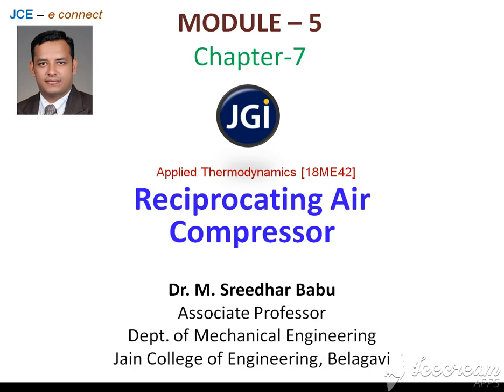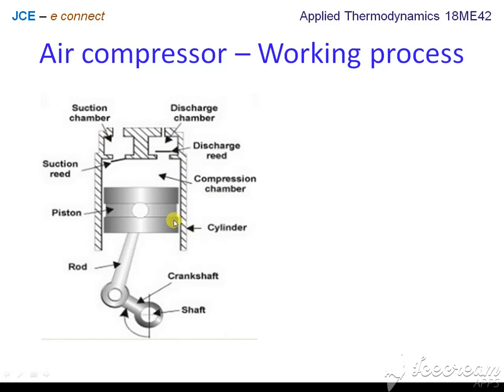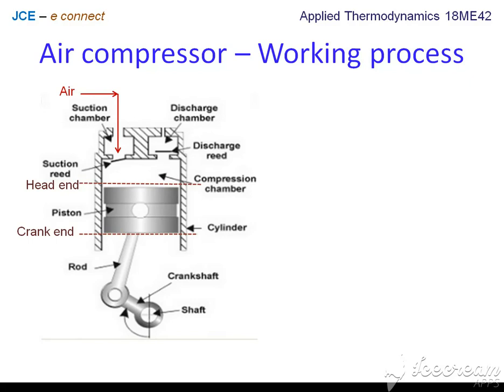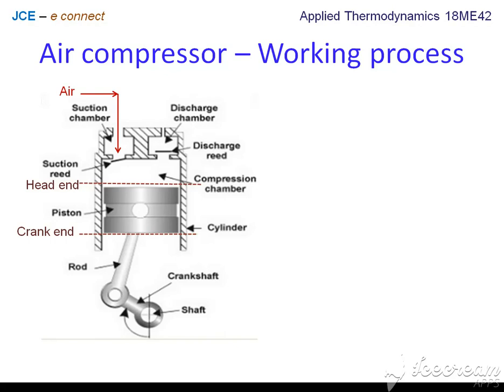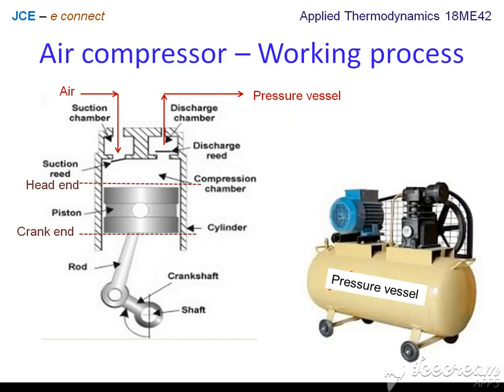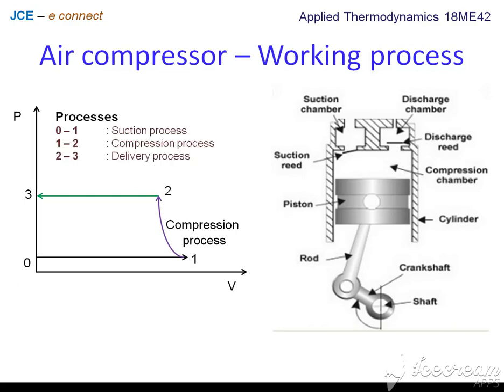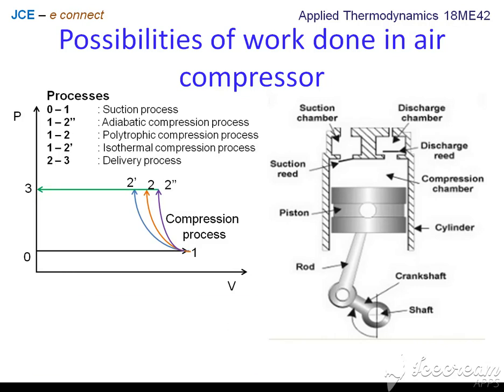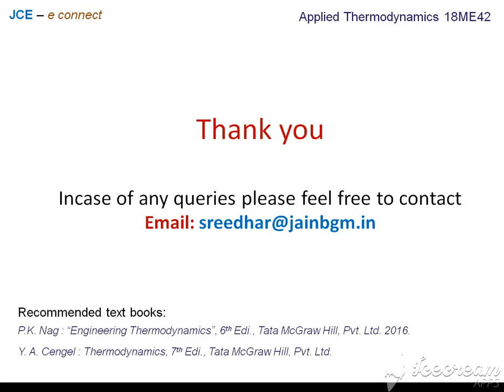JCE_ME_18ME42 | Air compressor | Mod_5_Ch_7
This video presentation is on description of reciprocating air compressor. The content is prepared by M. Sreedhar Babu. Few images are barrowed from below sources.